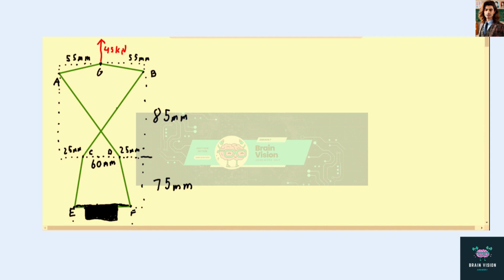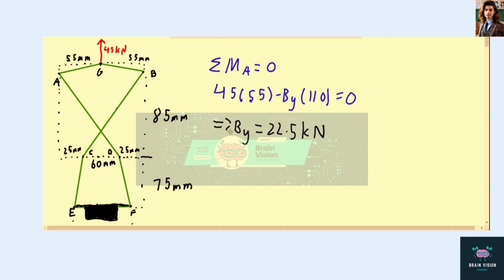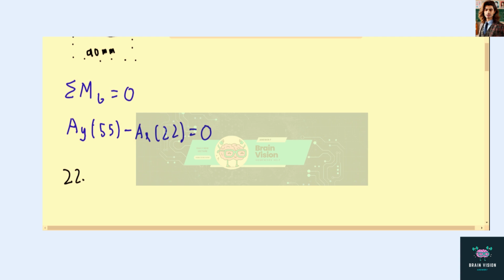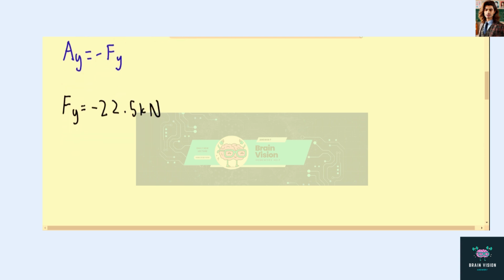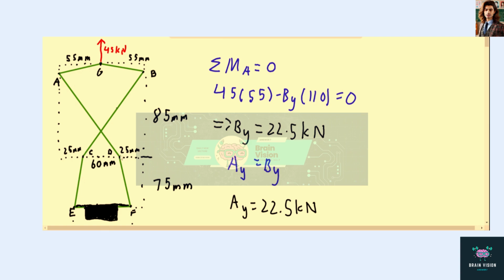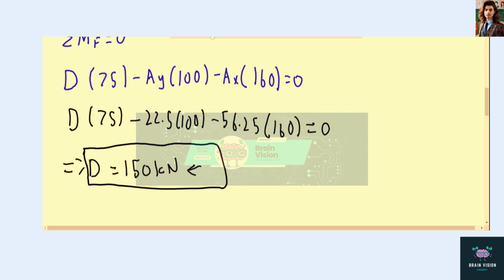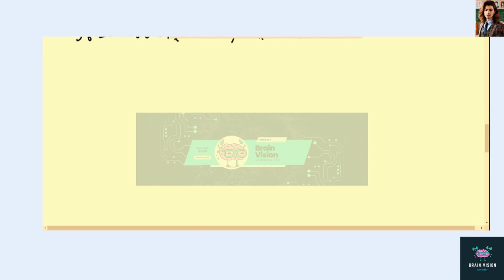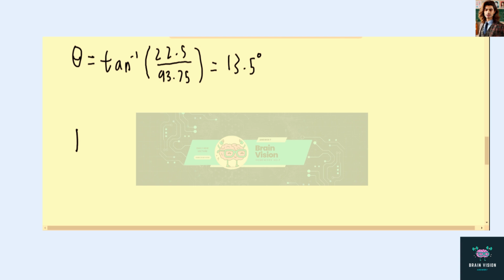If the toggle shown is added to the tongs of Prob. 6.141 and the load is lifted by applying a single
If the toggle shown is added to the tongs of Prob. 6.141 and the load is lifted by applying a single force at determine the forces exerted at and on the tong .